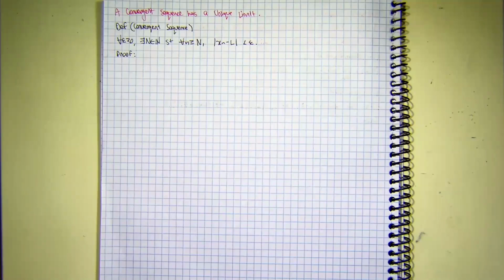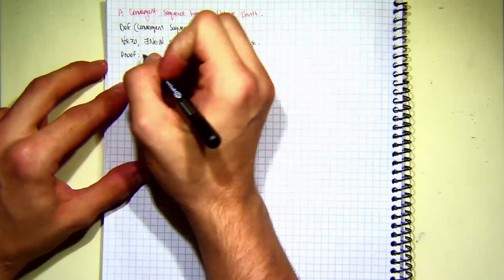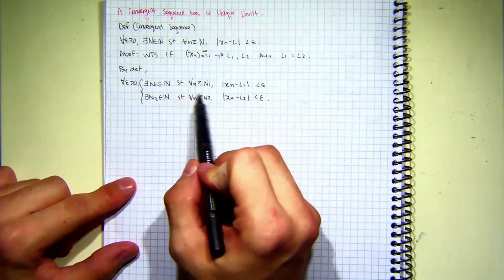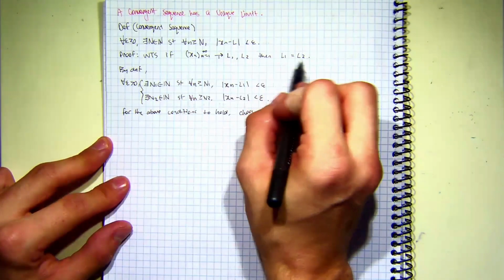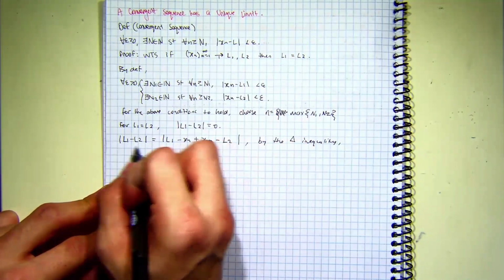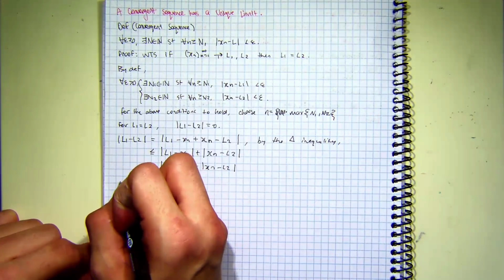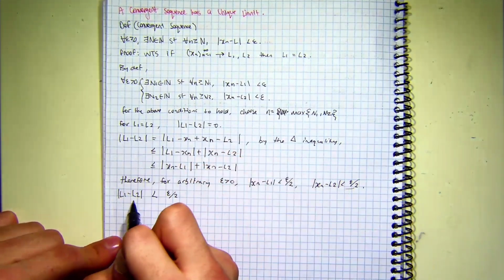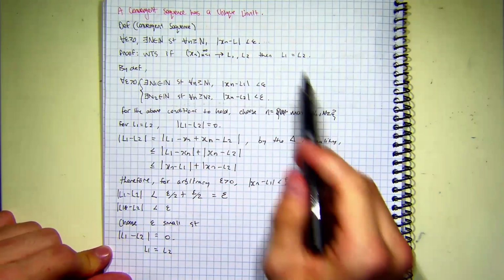Proof: A Convergent Sequence has a Unique Limit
Mathematical Analysis Proof: A Convergent Sequence has a Unique Limit

Relevant for MATH2400 at the University of Queensland in 2025

Corresponds to Proposition 2.1.6. in Basic Analysis: Introduction to Real Analysis - Jiri Lebl